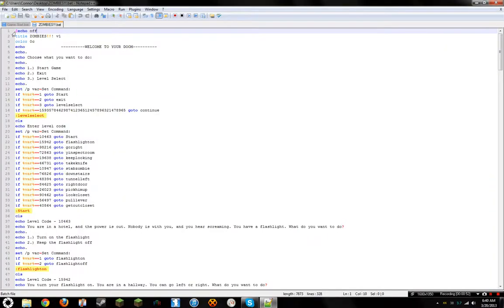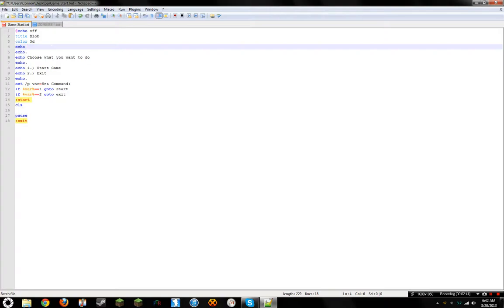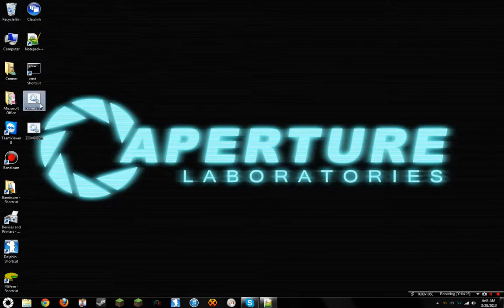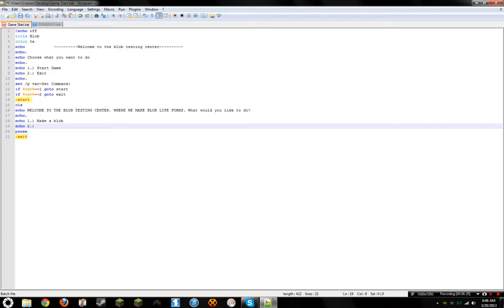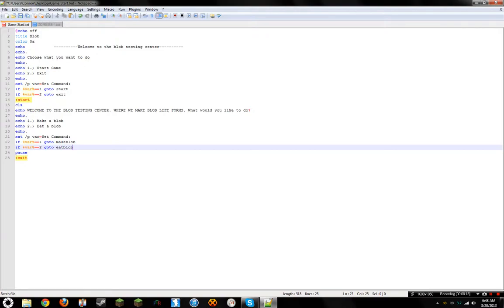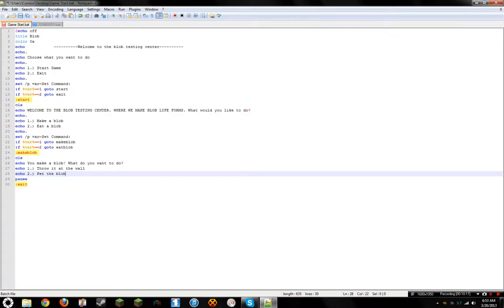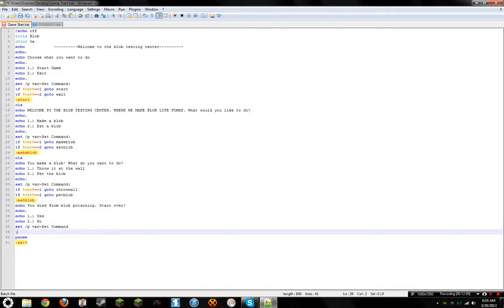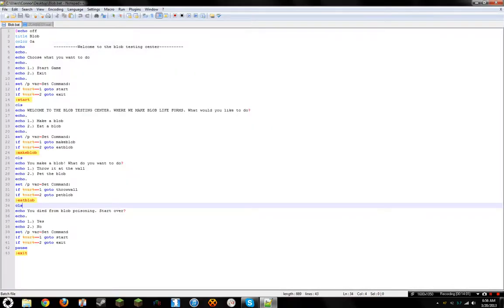How to Make a Text Based Game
My TWITTER!: @DigiDuncan
New videos at least once a week!